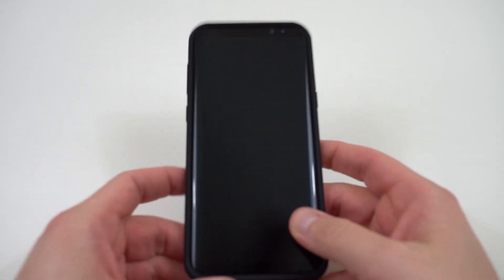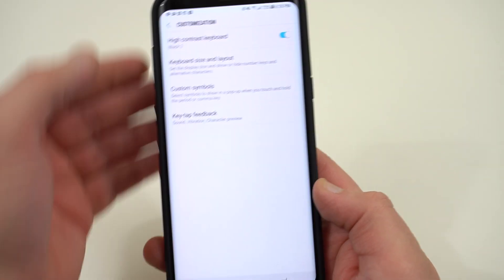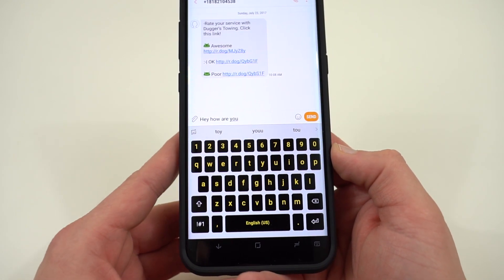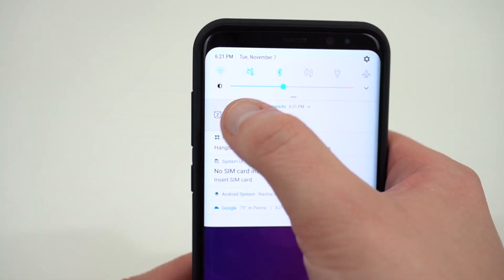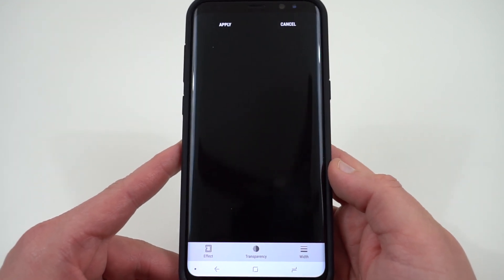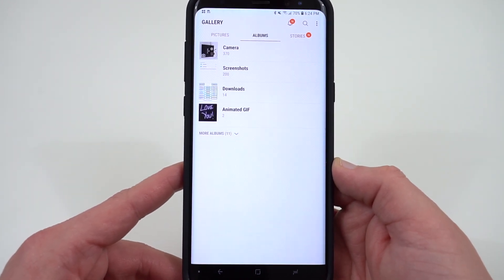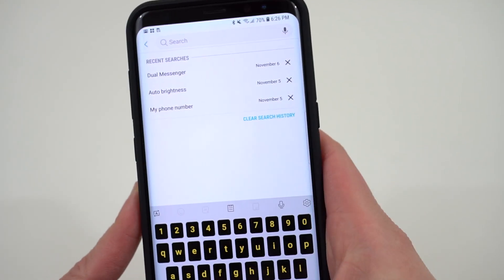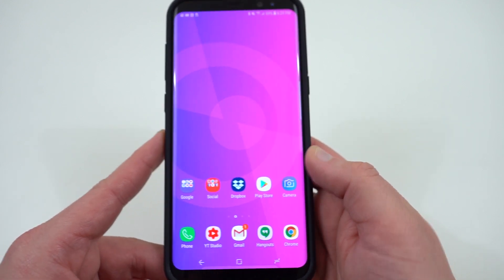Galaxy S8 Android Oreo Review: New Features and Stability!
Click below for links to my other coverage and to follow me online!